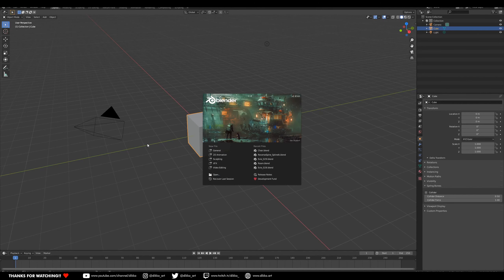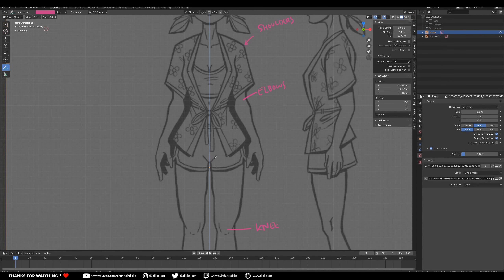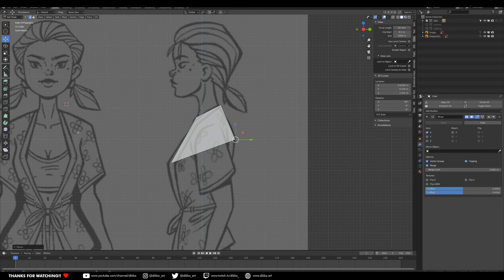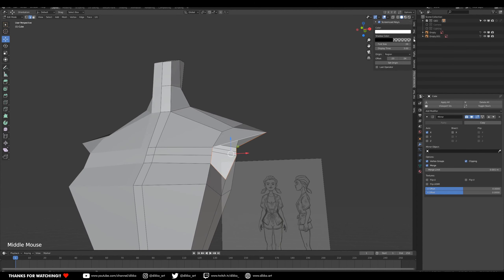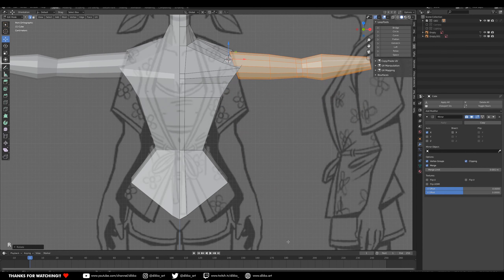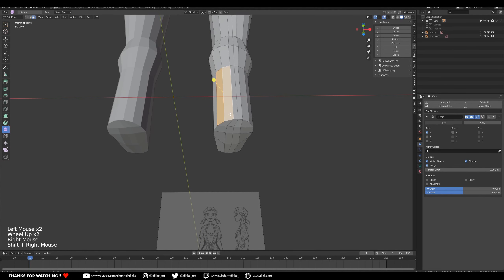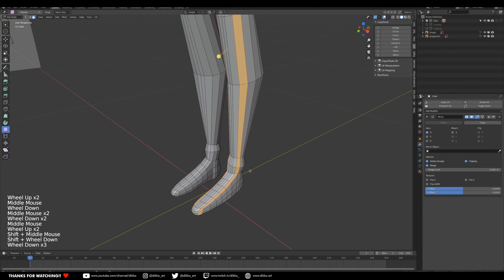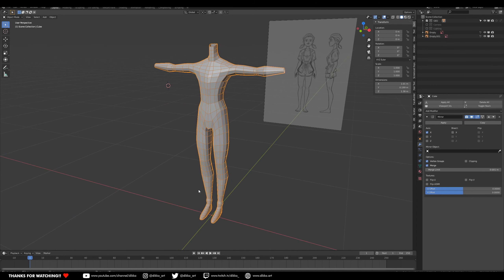Modeling For Animation 02 - Planning, and Blocking the Body and Limbs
In this video, we set out a game plan on how to approach the blocking of the body, including setting our scale, where to place our key loops of articulation, and capping it off with some quick and dirty articulation tests using Adobe Mixamo!

Intro (00:00)
Setting up our Reference Images (01:00)
Planning our Approach (04:25)
Initial Blocking (11:30)
Blocking out the Shoulders and Arms (19:30)
Blocking out the Legs and Feet (29:50)
Testing the Articulation with Mixamo (43:00)